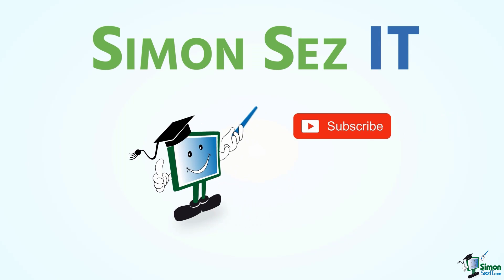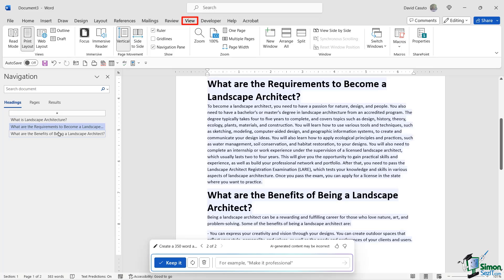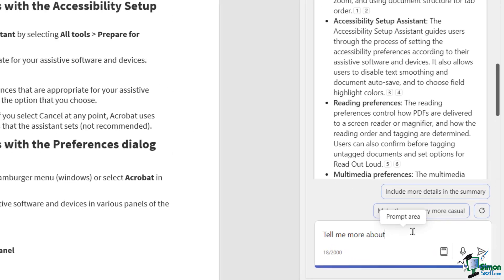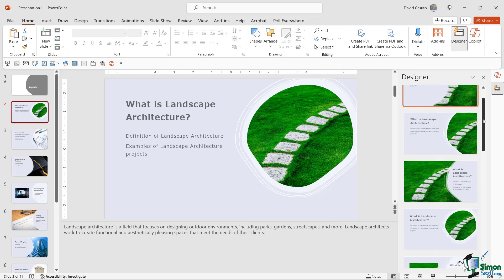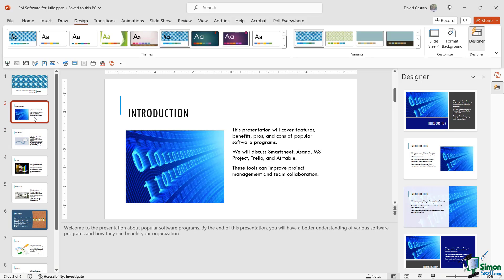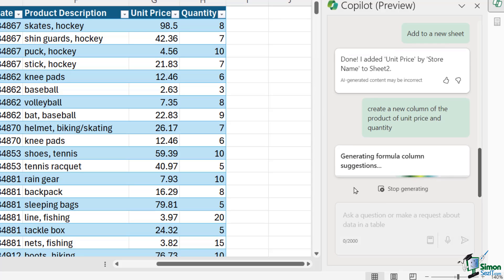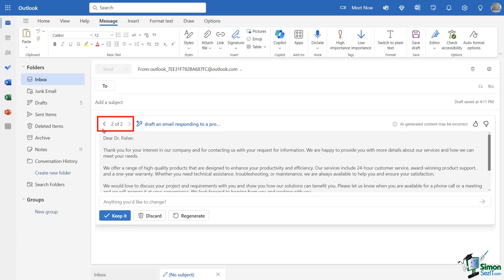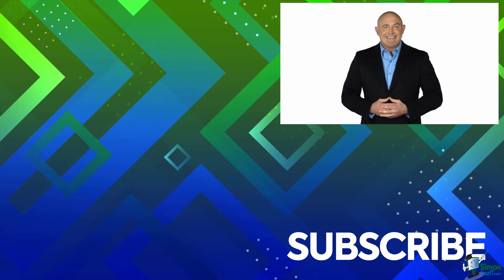How to Use Copilot in Excel, Word and Powerpoint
In this video, discover how Copilot Pro leverages artificial intelligence to streamline document creation, summarization, slide generation, email drafting, and more. Learn to effortlessly generate articles, summarize lengthy documents, create visually appealing presentations, and easily draft professional emails. Whether you're a novice or an expert, this comprehensive class will enhance your productivity and efficiency.